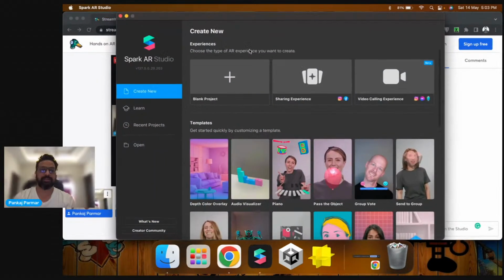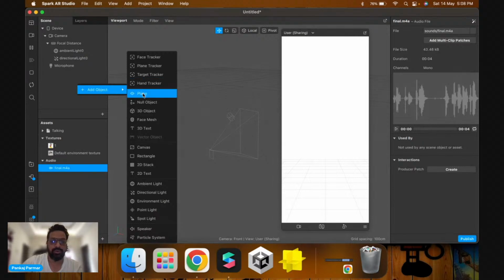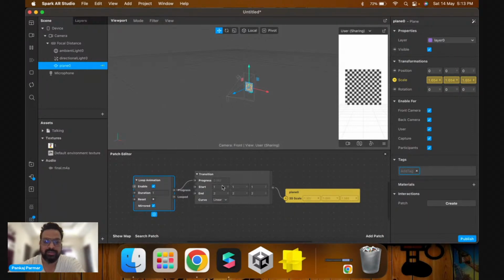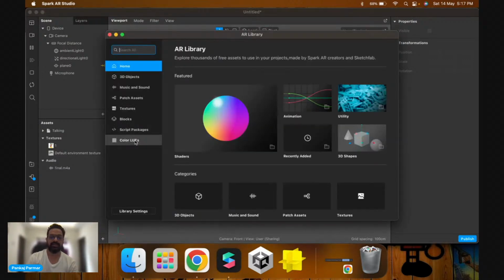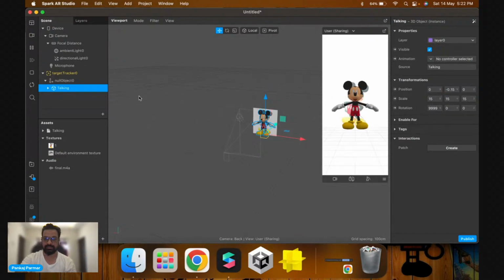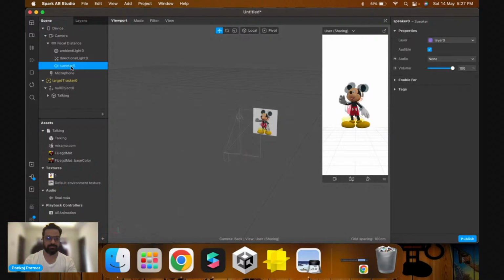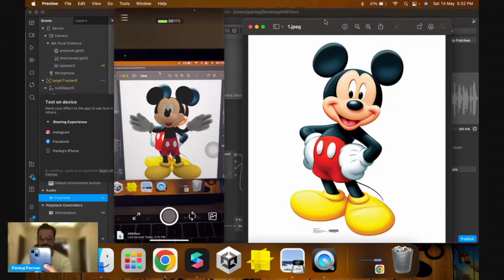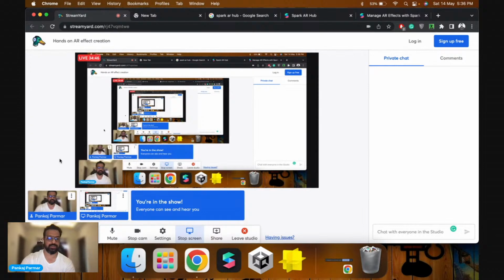Hands on AR effect creation